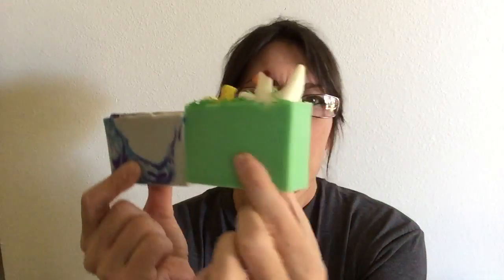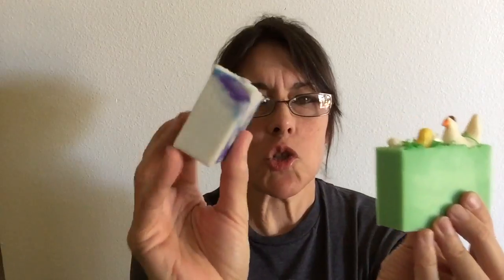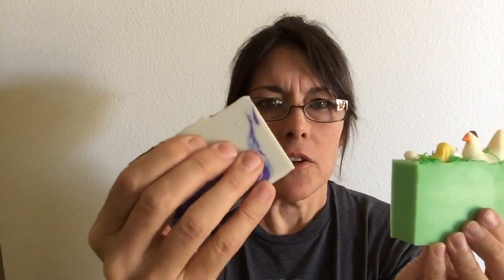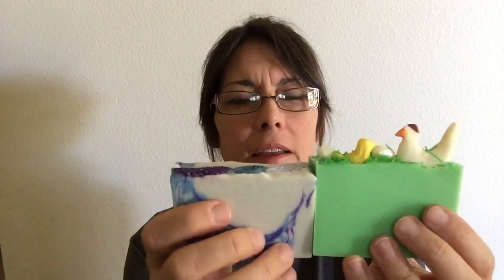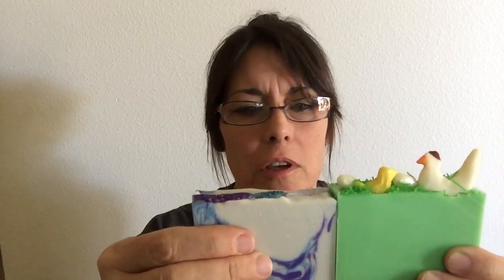What IS Soap Dough?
What IS Soap Dough? How do you make cold process soap dough and how to use it?

Once you understand what soap dough is let your imagination run wild!

Explaining how soap dough works along with terms like Saponification, Curing and Lye / Sodium Hydroxide.

3 days after pouring before un-molding
3 days after un-molding before using
for a total of 6 days before using.

Saponification: Lye/Water matching to Fats/Oils
Curing: Evaporation 6-8 weeks
Soap Dough: Pliable cold process soap that is moldable

Learn more about Soap Making, Soap Dough Molding and How to make Soap Dough

Get your own book of Soap Sorcery here:
1.) Get inspired and stay inspired, along with recipes and how-to's:

Share your SOAP creations with me!